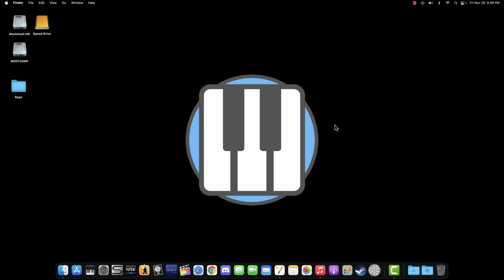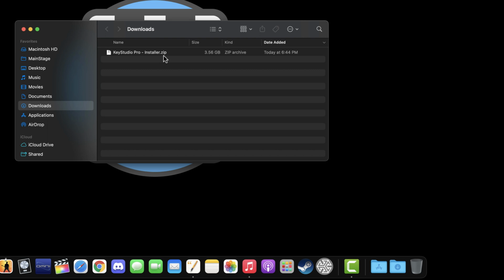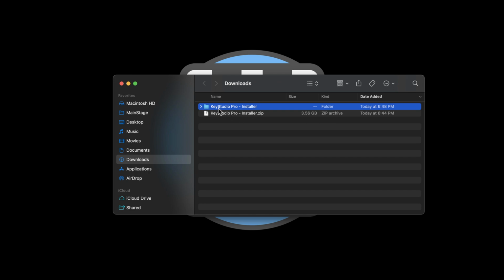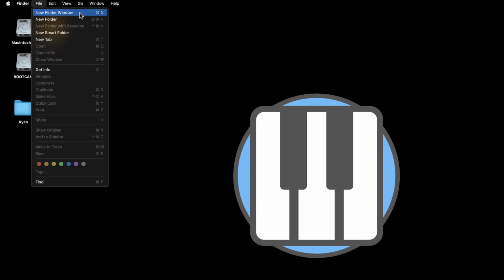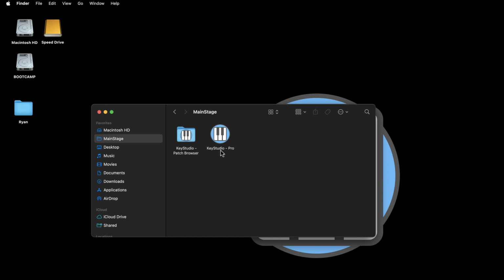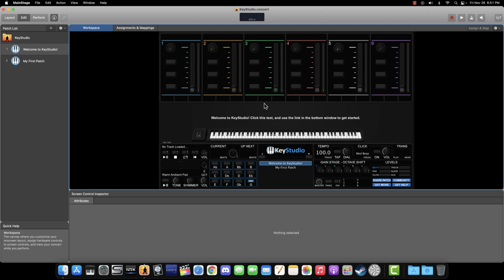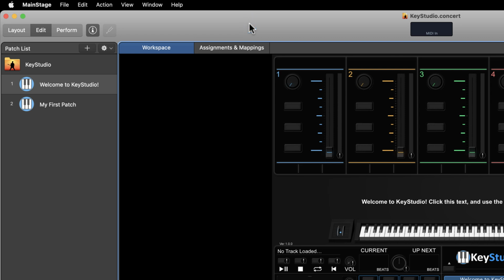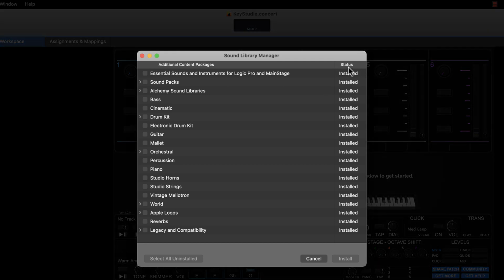Install KeyStudio for MainStage | MainStage Training & Tutorials | Worship Sounds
In this video, you will learn how to install KeyStudio for MainStage.